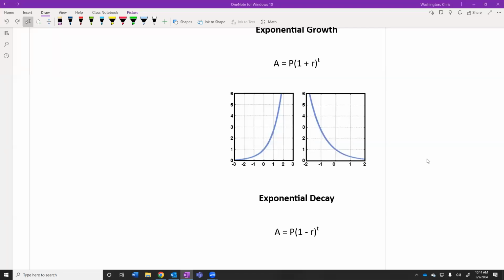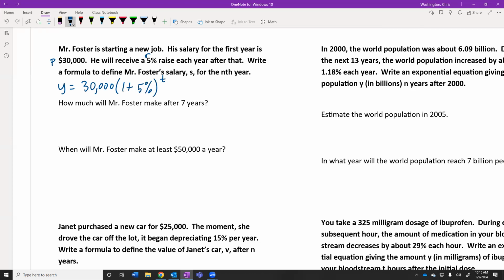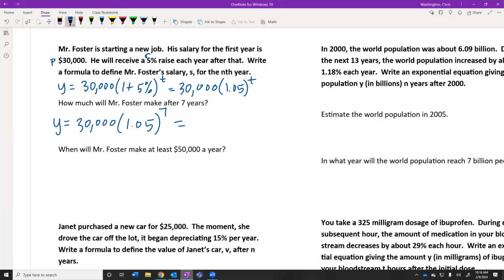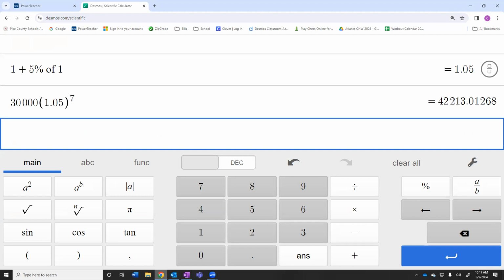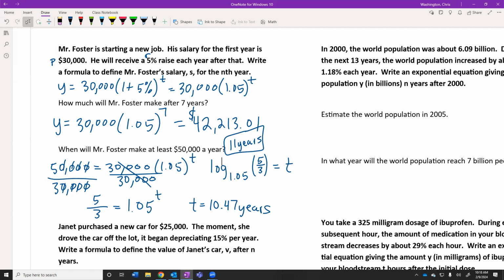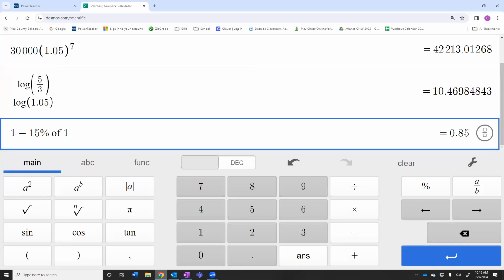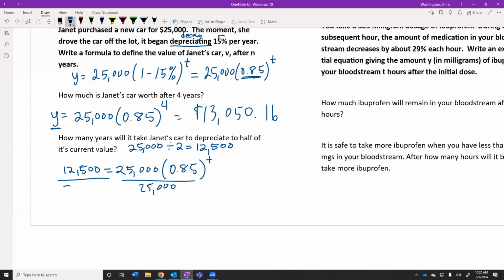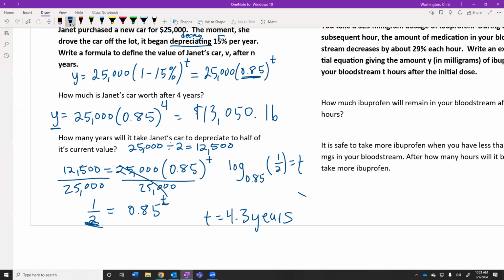Exponential Growth and Decay Applications